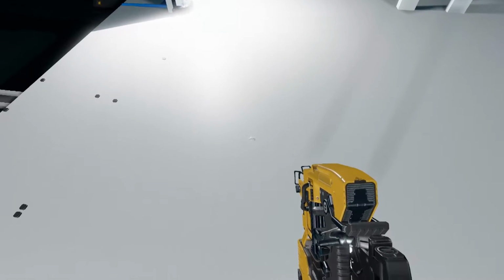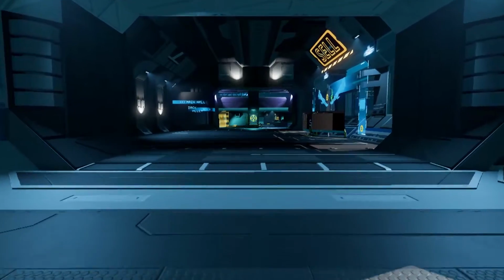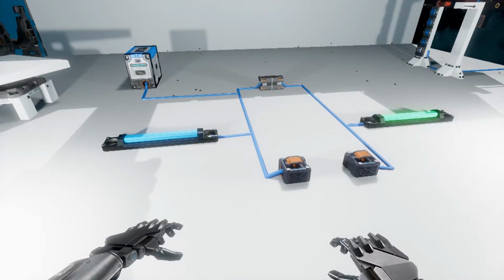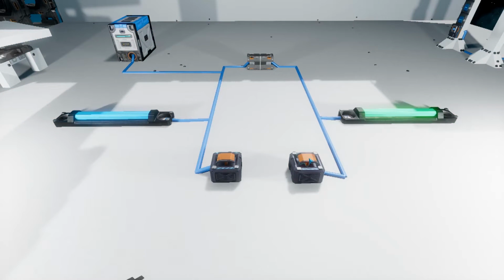Starbase: ByteSized | Power/Data Networks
Dislikes: 3
In this tutorial I show you how data and power can be transmitted through YOLOL networks using cables and various other devices. If there is something you'd like a short tutorial on, tell me about it in the comments!

Learn about the game at starbasegame.com

(Don't mind us tags here)